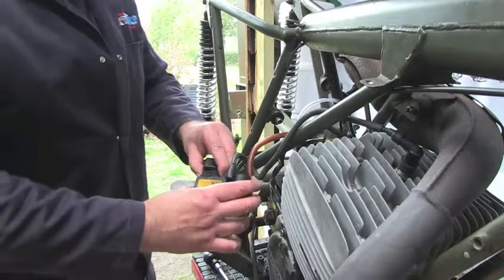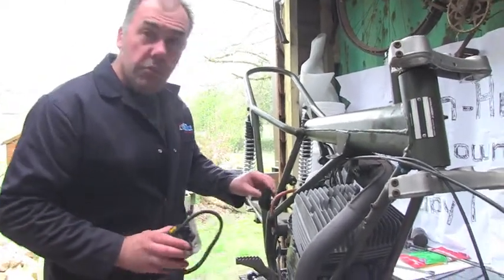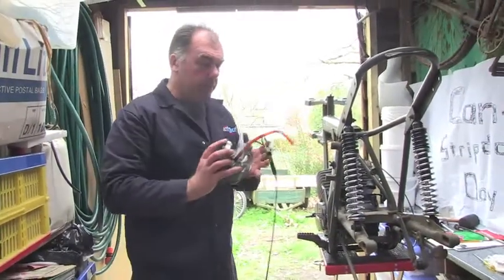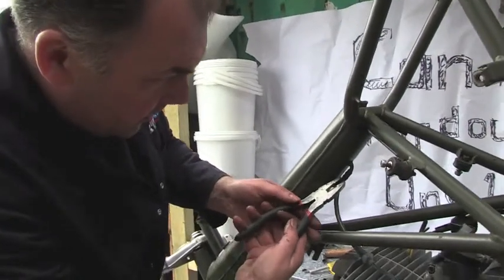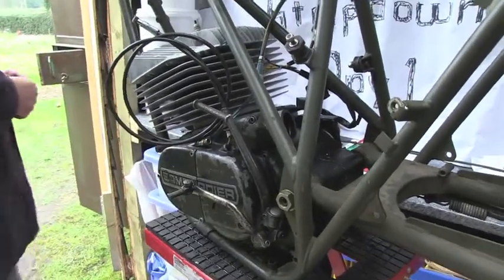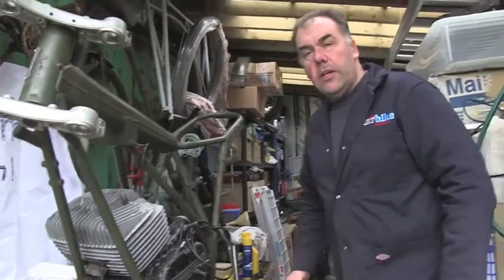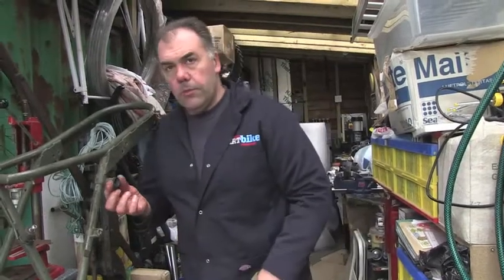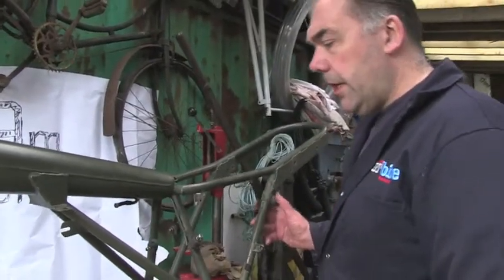Project Can-am strip down and rebuild Part 3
Tim is very pleased that the stripdown is finished!